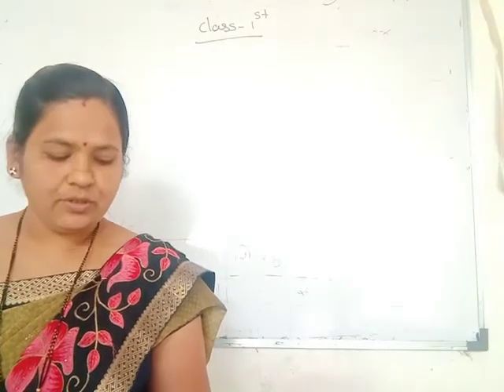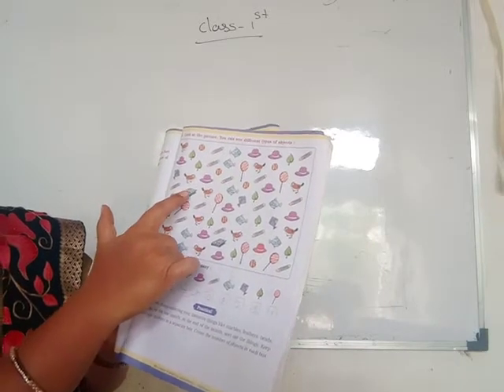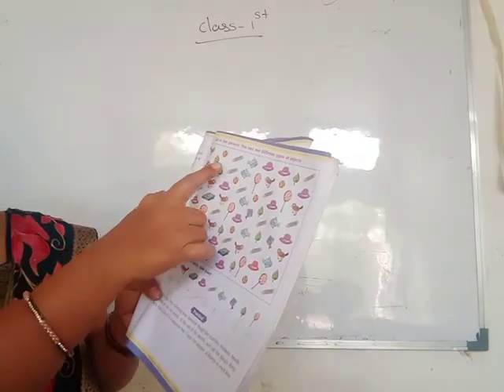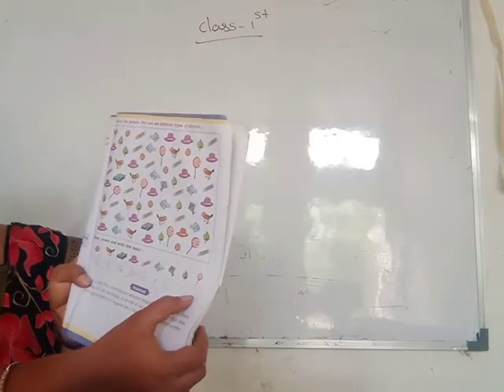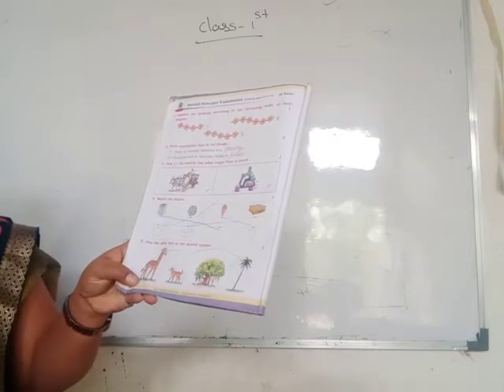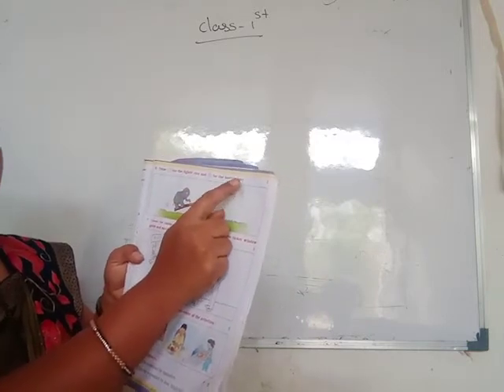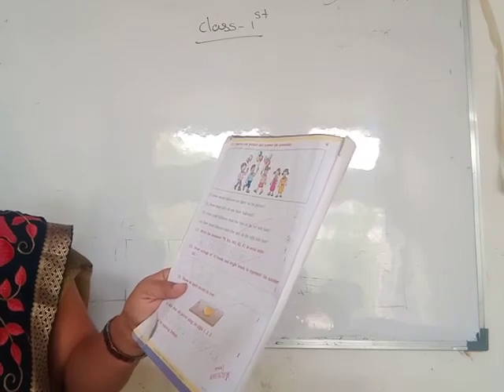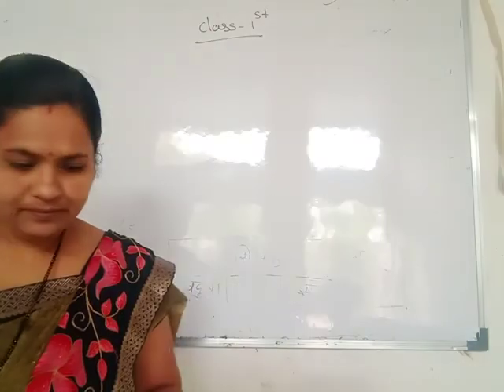Class 1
Math